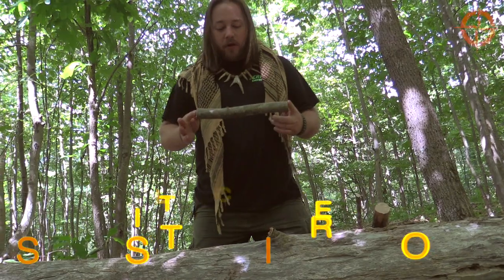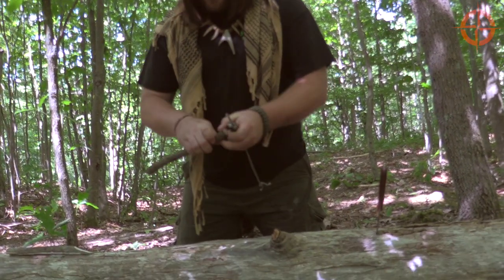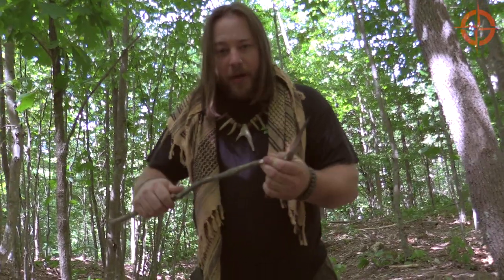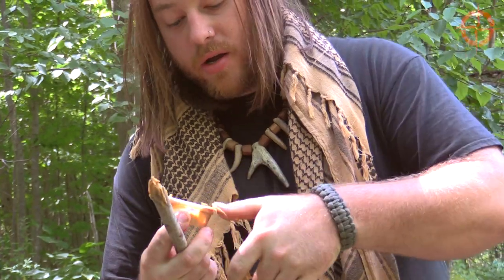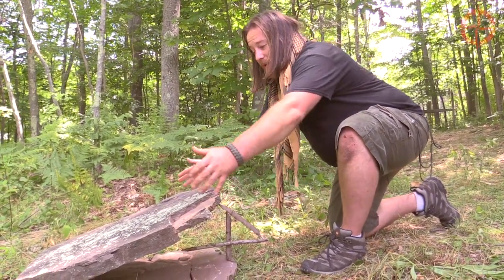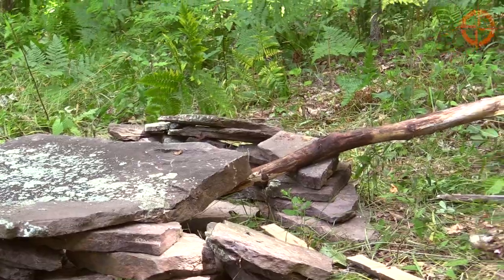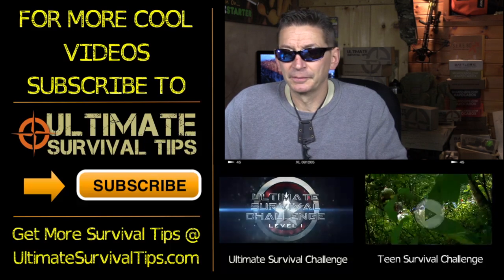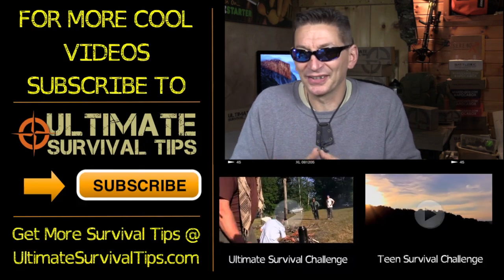SURVIVAL MEAT: FIGURE FOUR Deadfall Trap - the EASY Way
It's the KING of Dead-fall Traps! A Knife, Stick, and a Rock - is ALL You Need. / https//tinysurvival.com - Here's How to Make a Split Stick Figure 4 Trap to Catch Mice, Rats, Squirrels, Rabbits and Larger Animals. All Can Effectively be Take with this Versatile, Primitive Trap.

In this video, Clint will show you how to improvise a split stick figure four deadfall trap from a stick and a rock so that you can catch some tasty, nutritious, survival food and stay alive when times get tough.

If You Found this Video to be Helpful... I'd be Honored if You Bookmark and Use the Following Link When YOU Search for Your Best Deals on Amazon:

TOP 10 Favorite - BUSHCRAFT / WILDERNESS Knives...

- MORA - Light My Fire
- CONDOR Bushlore
- HELLE Odel
- ESEE 4 or 5
- Schrade SCH9
- CONDOR Matt Graham Bushtool
- TOPS Brakimo
- OKC Black Bird SK5
- Gerber Bear Grylls Ultimate Pro

BIAS Alert! MSK-1 is the knife I (David) designed and have been testing / using since prototype #1 in early 2014. This is MY knife. This is the one I carry all the time - Whether on my side or in my pack. As of this writing we are JUST beginning to ship these - so they are not yet readily available. For these reasons, I have excluded the MSK-1 from this list.